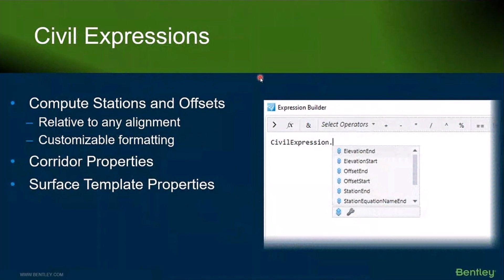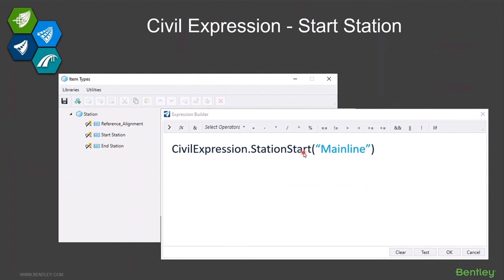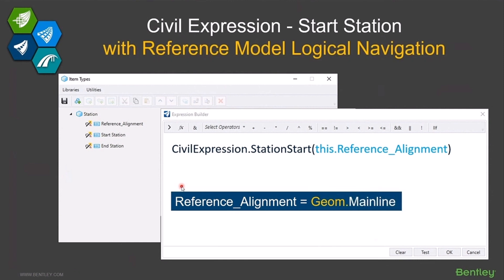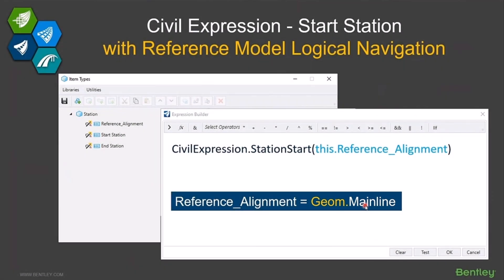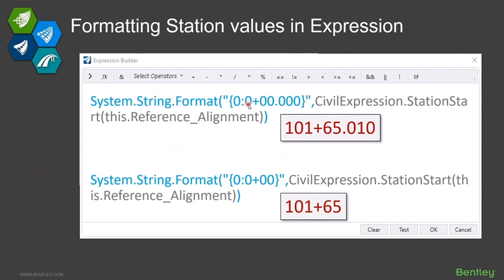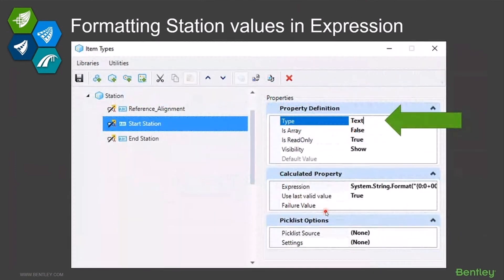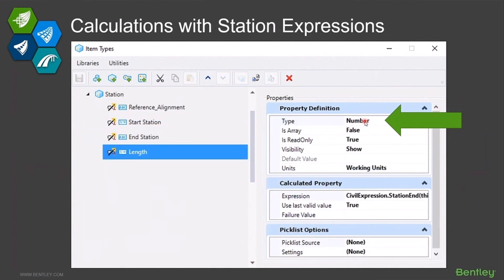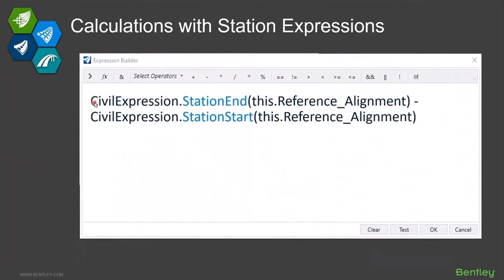Item Types and Expressions 05: Civil Expressions for Stations and Offsets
Civil Station and Offset expressions will project to and calculate the station or offset from a specified alignment. Using these expressions, stations and offsets can be calculated for both civil and MicroStation CAD elements. The reference alignment can be in the active file or any reference.

Bentley LEARNserver